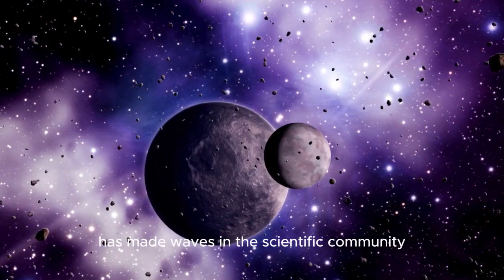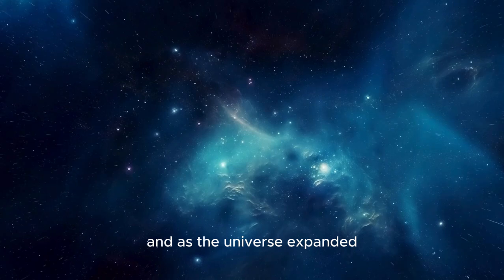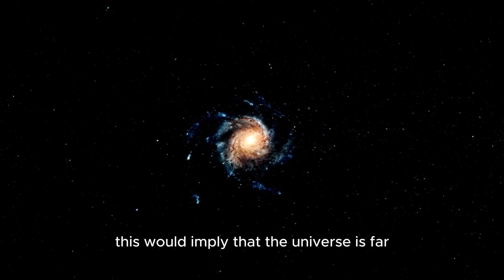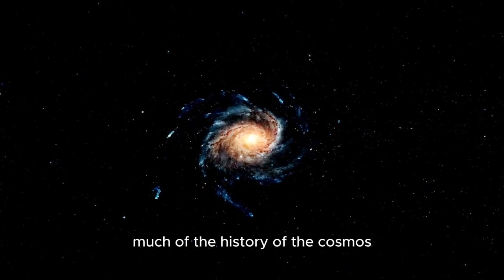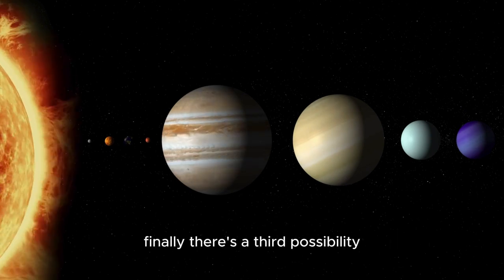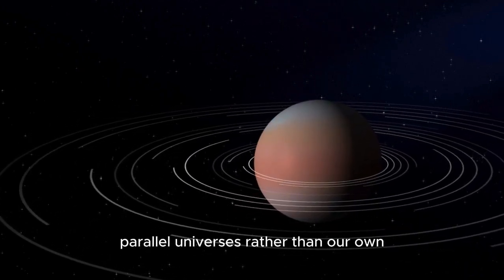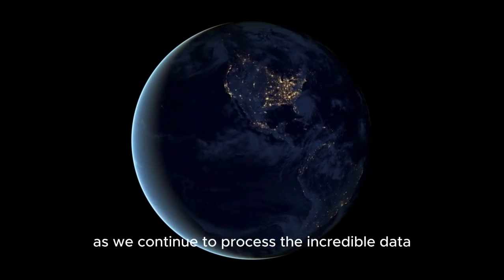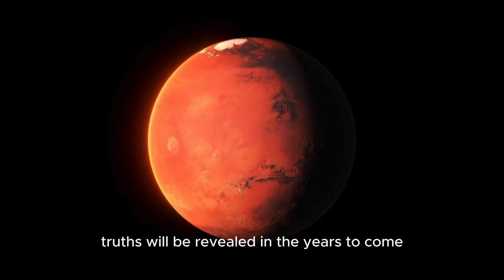James Webb Reveals Shocking Truth: The Universe Could Be 26.7 Billion Years Old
The James Webb Space Telescope has unveiled shocking discoveries that challenge everything we knew about the universe. Recent findings suggest that the universe may not be 13.8 billion years old, but rather 26.7 billion years—or even older! Could our understanding of cosmic history be completely wrong? In this video, we explore how the groundbreaking observations from Webb are rewriting the rules of cosmology and revealing a universe far more complex and mysterious than we ever imagined. Don't miss out on these game-changing insights that could revolutionize our understanding of space and time!